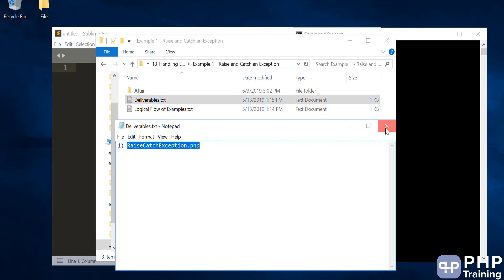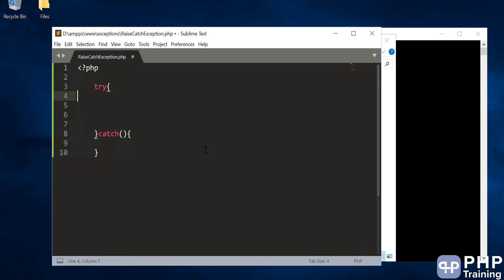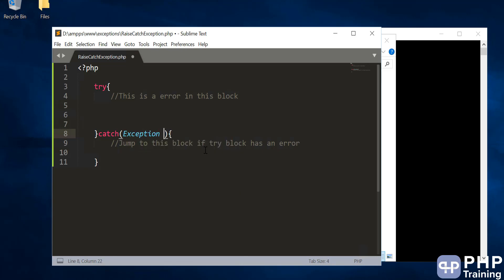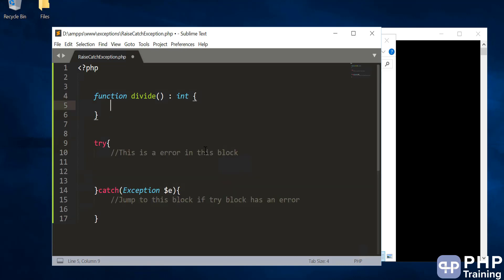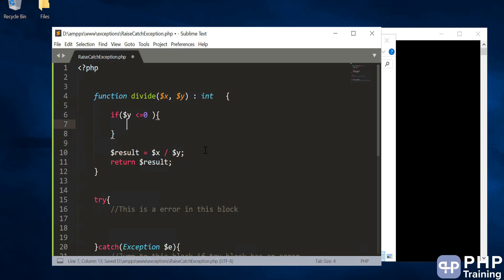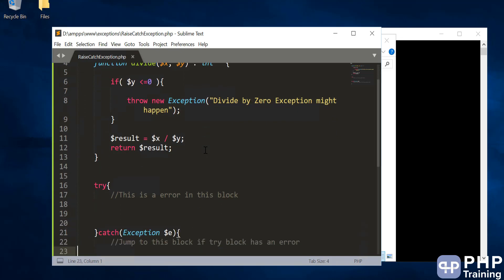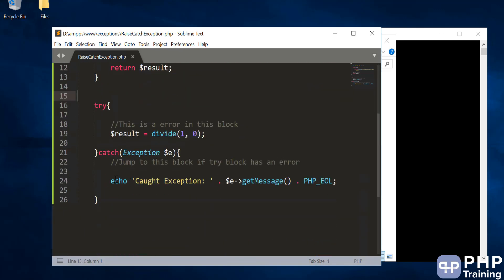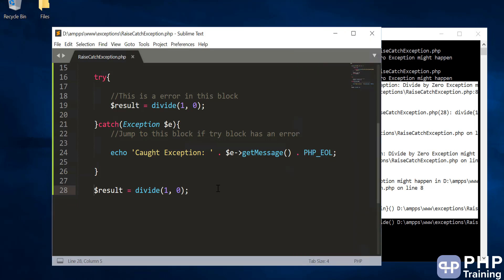Raise and Catch an Exception - how to Raise and Catch an Exception in php?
in this tutorial we learn about Raise and Catch an Exception.

In PHP exception is thrown and runtime looks for a catch statement.

An exception is an unexpected program result that can not be handled by the program itself.